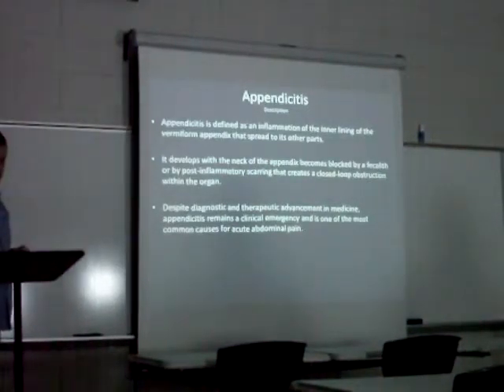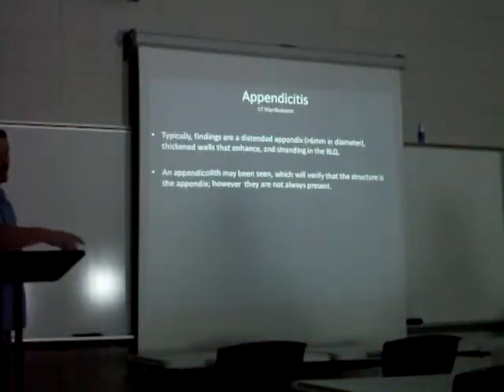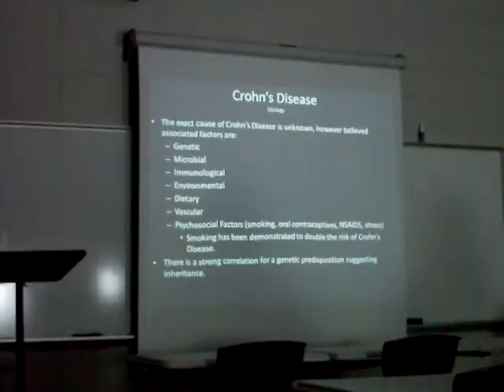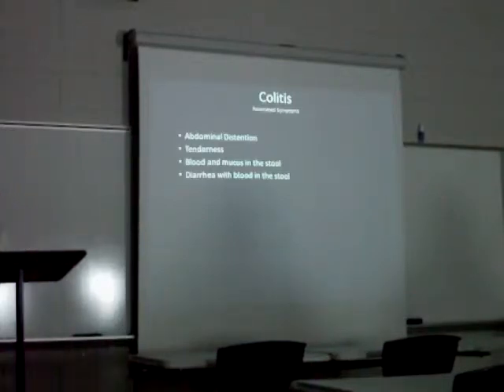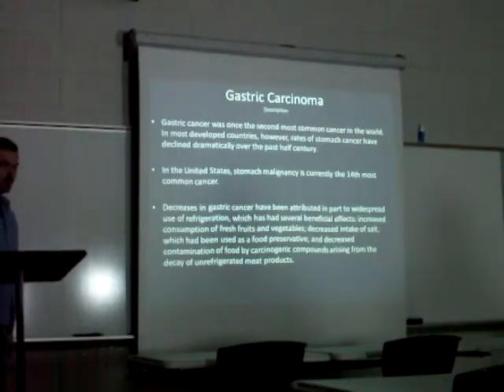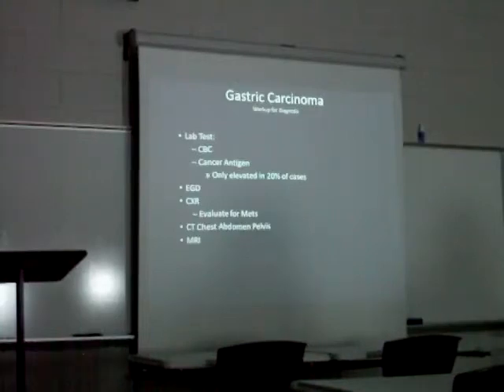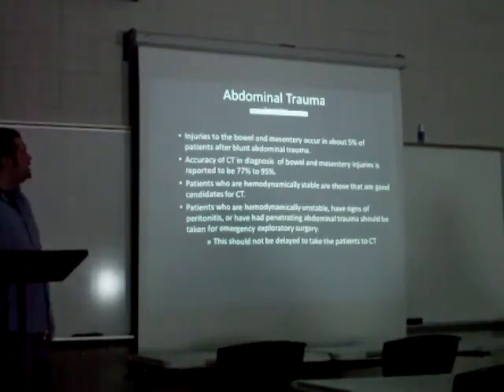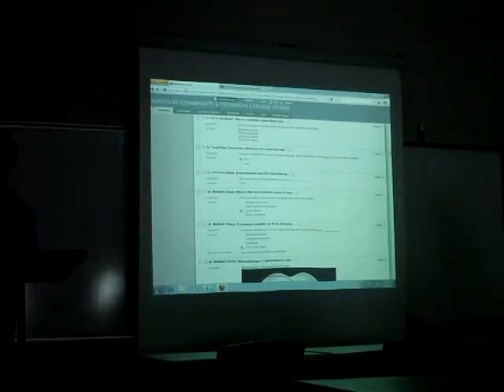GI System 2